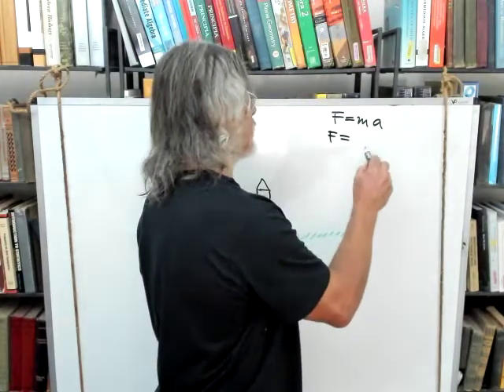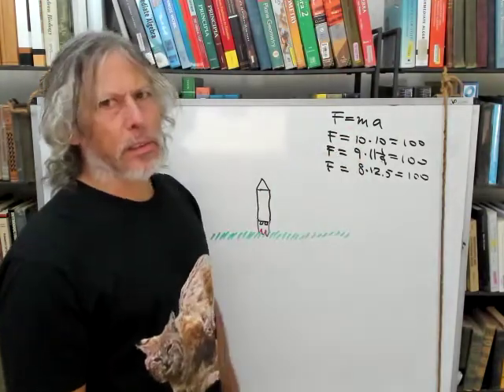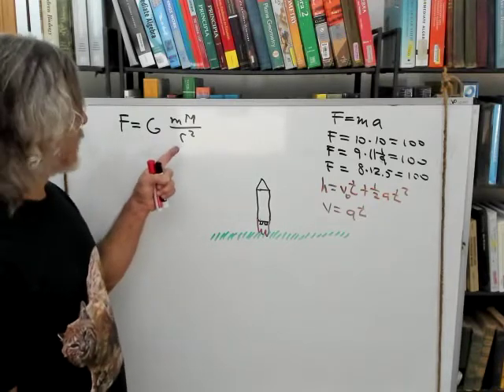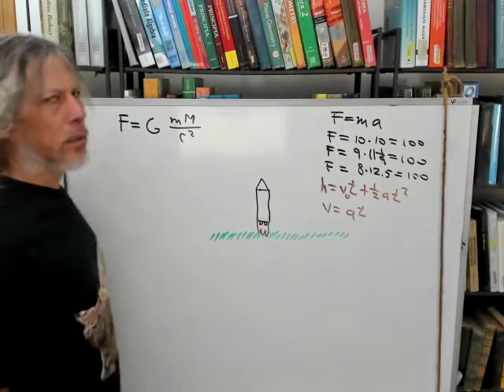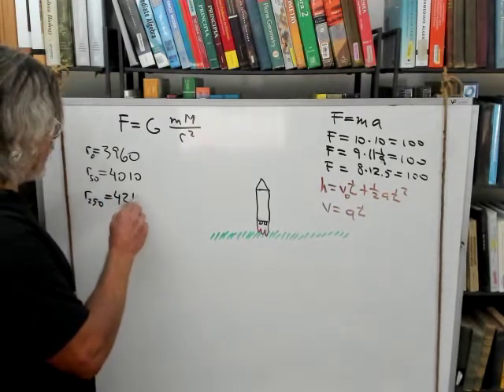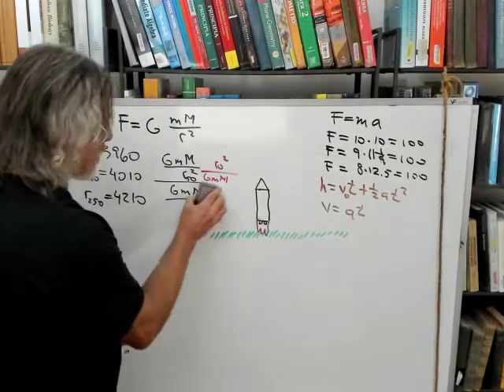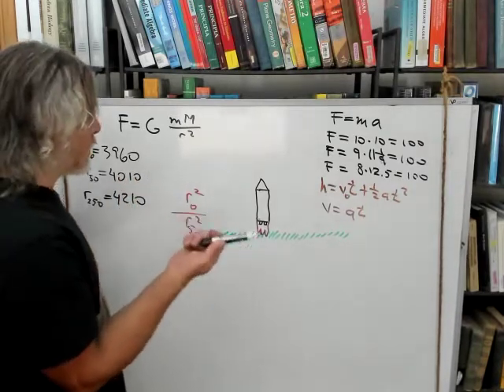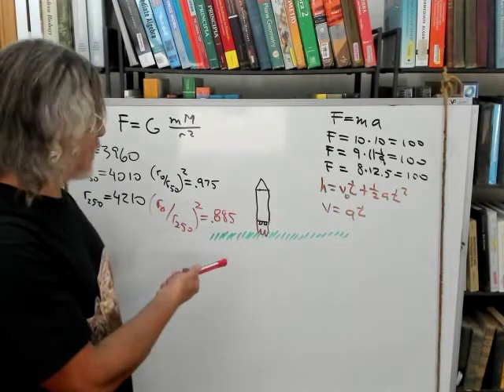What Does Calculus Do That Math pre-Calculus Don't? An Illustration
they have some nice diagrams and nice explanations of some relevant equations.

Excerpt: "Rocket physics, in the most basic sense, involves the application of Newton's Laws to a system with variable mass. A rocket has variable mass because its mass decreases over time, as a result of its fuel (propellant) burning off.

"A rocket obtains thrust by the principle of action and reaction (Newton's third law). As the rocket propellant ignites, it experiences a very large acceleration and exits the back of the rocket (as exhaust) at a very high velocity. This backwards acceleration of the exhaust exerts a "push" force on the rocket in the opposite direction, causing the rocket to accelerate forward. This is the essential principle behind the physics of rockets, and how rockets work."

they also have some nice derivations and explanations of equations, and they have some problems (with solutions!) that you could try.

Excerpt: "Now we deal with the case where the mass of an object is changing. We analyze the motion of a rocket, which changes its velocity (and hence its momentum) by ejecting burned fuel gases, thus causing it to accelerate in the opposite direction of the velocity of the ejected fuel (see (Figure)). Specifically: A fully fueled rocket ship in deep space has a total mass m0 (this mass includes the initial mass of the fuel). At some moment in time, the rocket has a velocity v and mass m; this mass is a combination of the mass of the empty rocket and the mass of the remaining unburned fuel it contains. (We refer to m as the 'instantaneous mass' and v as the 'instantaneous velocity.') The rocket accelerates by burning the fuel it carries and ejecting the burned exhaust gases."

See also
1. "Rocket Physics" by Sravanth C., Swagat Panda, Raj Magesh, et al.,

2. The equations that are given in brief

3. The section "Physics" of "Rocket" on Wikipedia

4. The drag equation is stated and discussed in "Drag (physics)" on Wikipedia

5. How air density changes with altitude is discussed in "Variation with altitude" in "Density of air" on Wikipedia

Michael Gold
B.S. Mathematics
B.A. Philosophy
MovNat Certified Level 2 Fitness Instructor
Texas Teacher Certificate, Secondary Mathematics

"Gold's tutoring helped me achieve A's in my classes and great scores on standardized tests, but this was just the 'tip of the iceberg.' With each lesson I also learned how to better think logically, carefully, and reasonably. These skills are essential to life and have helped me immensely -- I still use the learning/study methods I developed through Gold's lessons to earn top scores in many college courses and to do well in my work and hobbies. I will forever be grateful to Gold Academy, and highly recommend the service to any student who is looking to start learning, thinking and living.” --Rajiv R, ex-high school student

“Prior to working with Michael, I had very little hope of actually pursuing my dream to work in the aerospace industry as an engineer. Yet here I am, finishing an engineering degree at A&M this Fall and working at Bell Helicopter as an engineer. I wasn’t good at math. I didn’t like math (in fact, I avoided it). With Michael’s help, I came to understand the importance of not only mathematics, but also reason, rationality, and a constant pursuit of knowledge. His emphasis on critical thinking and questioning changes the fundamental way student’s think about and approach problems, regardless of the specific nature of the problem. In other words, don’t expect him to do your homework – expect to come out asking for seconds. You will take away a lot more than you ever expected, and it will stick with you for a long time. I honestly wish more teachers were like Michael – maybe they should take a lesson or two! I cannot recommend Michael enough for any student of any subject, this guy is simply the best.” --Drew T, ex-high school student